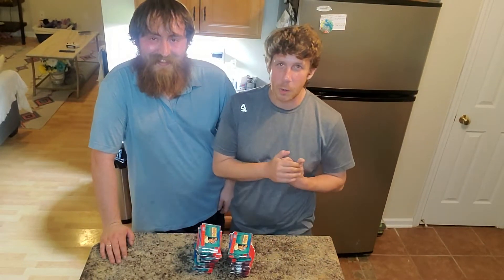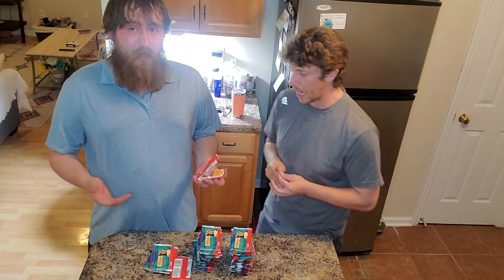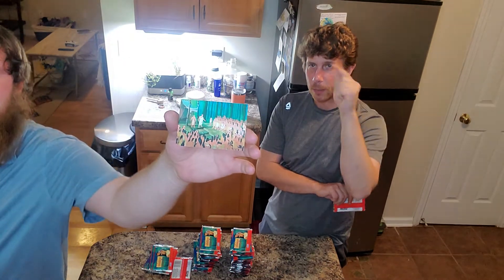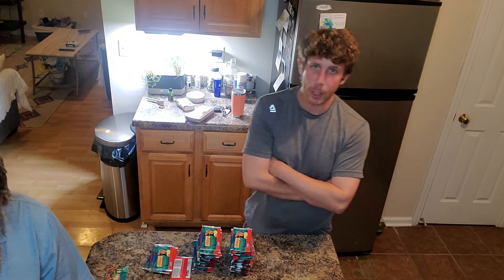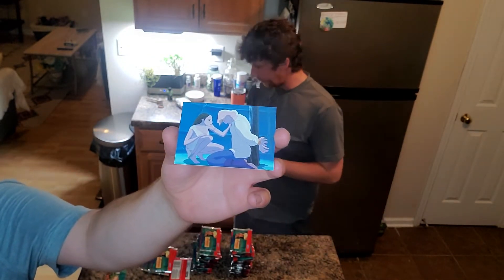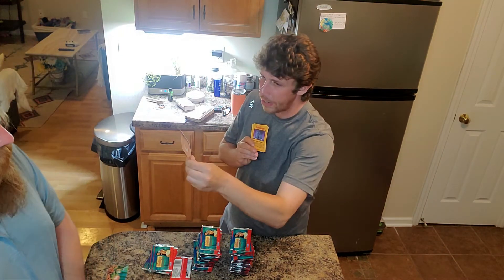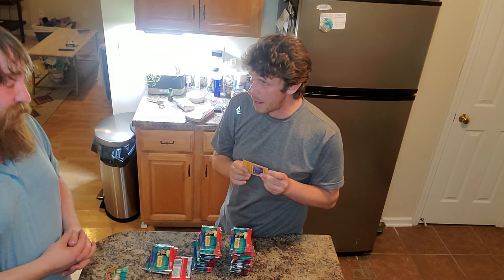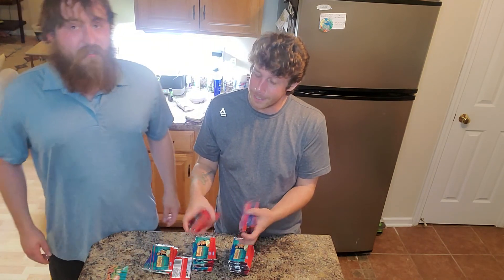PACK OPENING 1996 POCAHONTAS TRADING CARD OPENING! HUGE FINDS!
Pocahontas 1996 trading card pack openings! very rare and we are here to tell you how to judge accordingly for insert card pulls! keep em! grade em! or just plain sell them! the choice is yours!